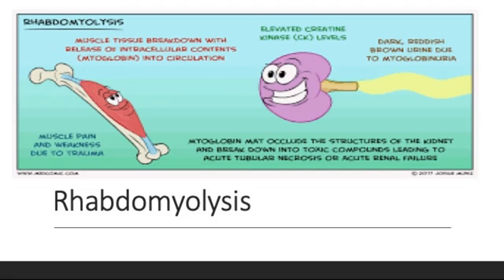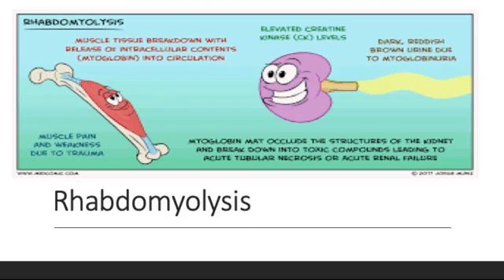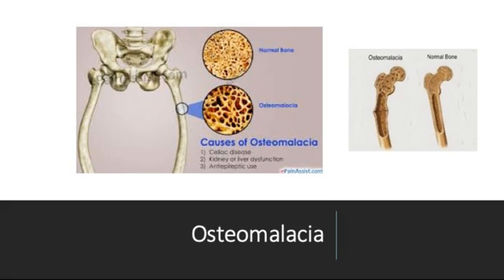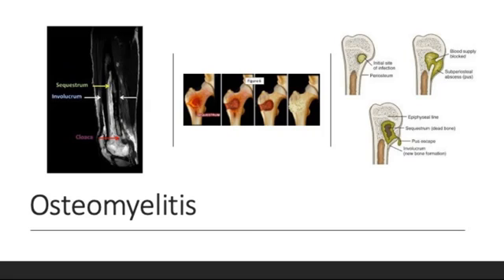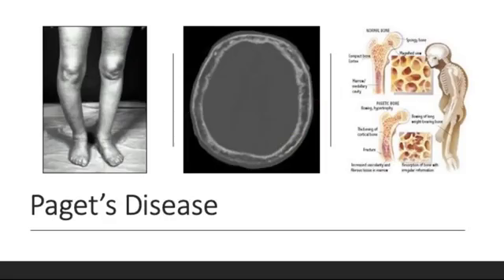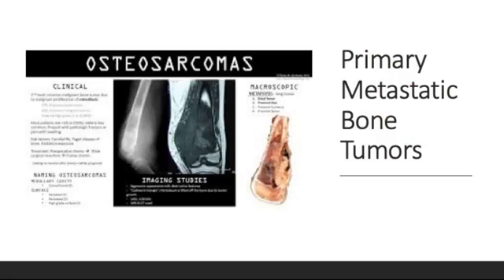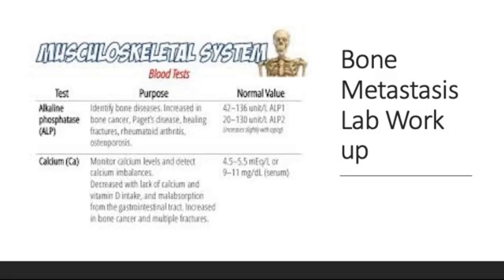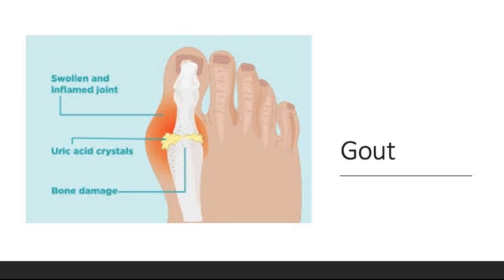6030 Musculoskeletal & Integumentary Wrap Up